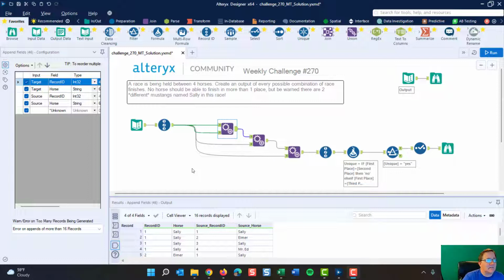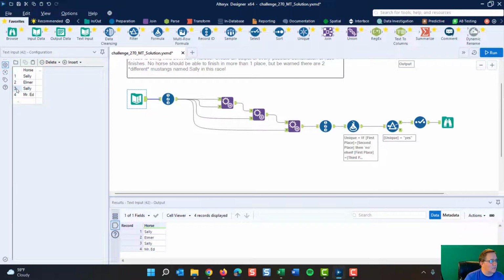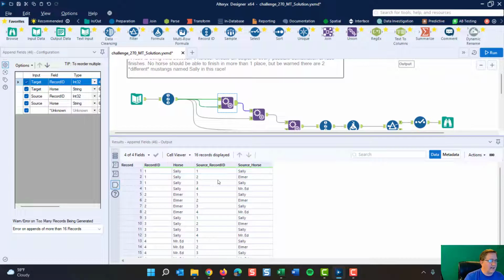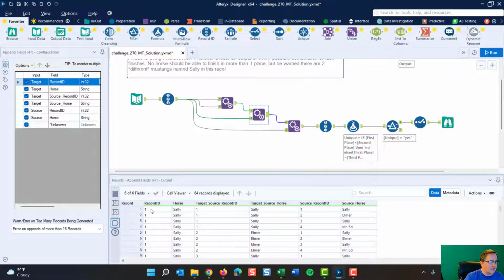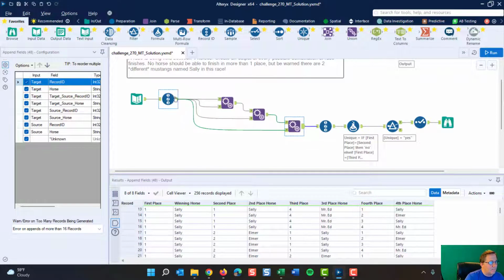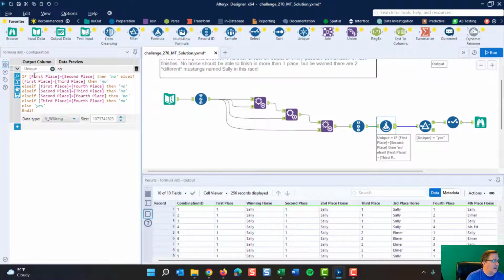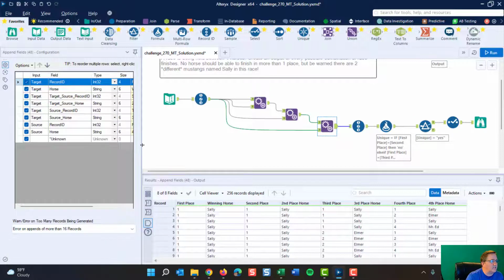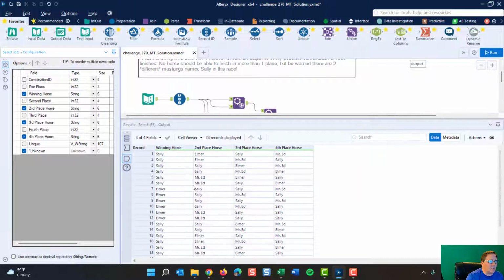Alteryx Tutorials, Challenge 270, Beginner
Business question: Create a every possible combination of placements of a horse race.